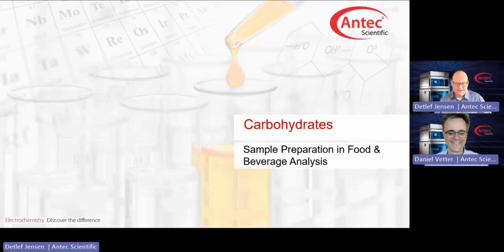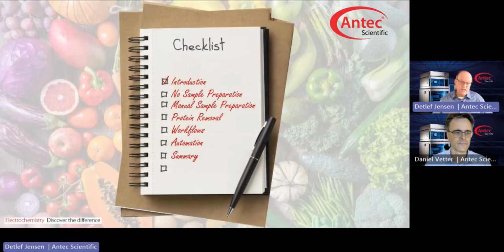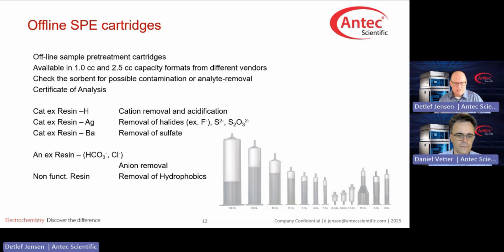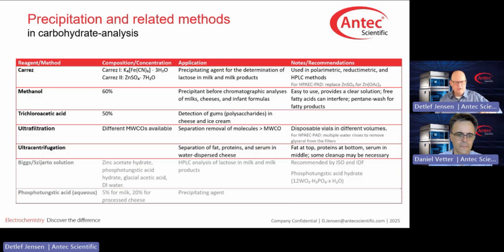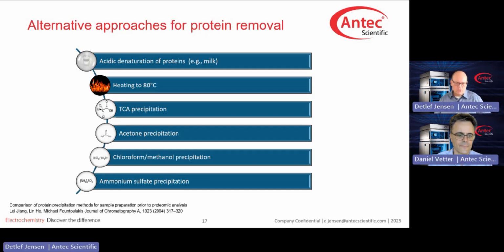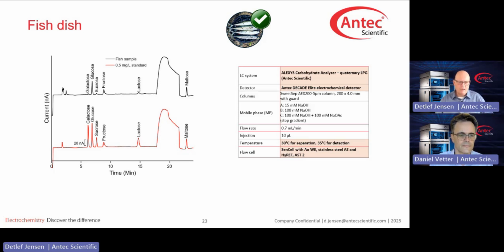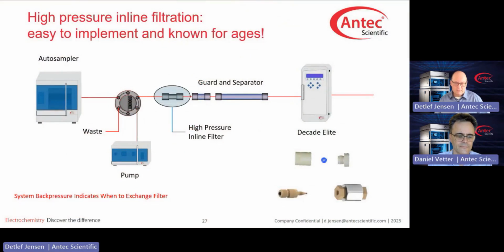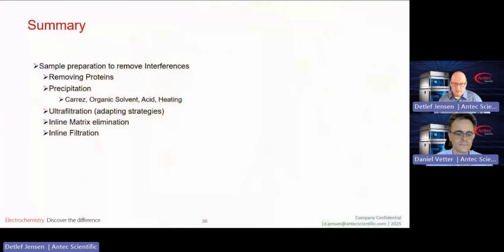How to extend column lifetime and improve analytical results in HPAEC-PAD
Discover proven methods to maximize your HPAEC-PAD workflows. In this focused session, you’ll gain practical tips to protect and extend the life of your analytical columns. You’ll also learn how to optimize sample preparation for cleaner separations and more reliable data. Included are example workflows for various sample types.